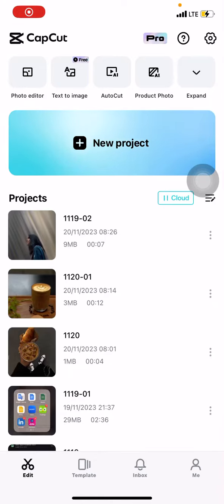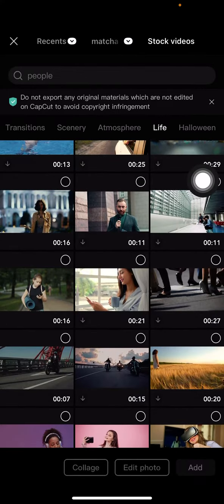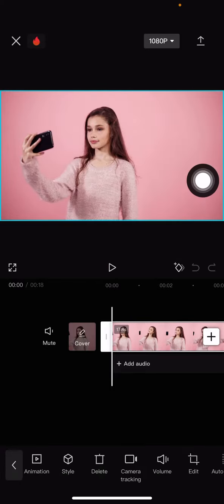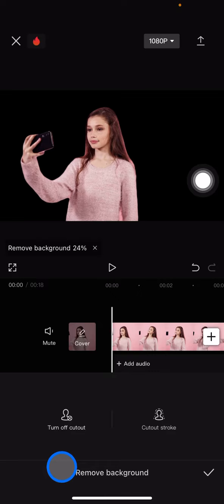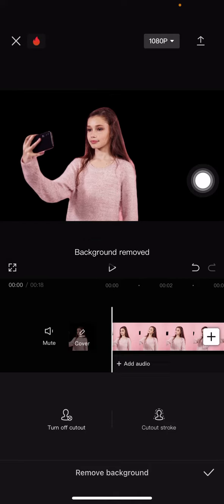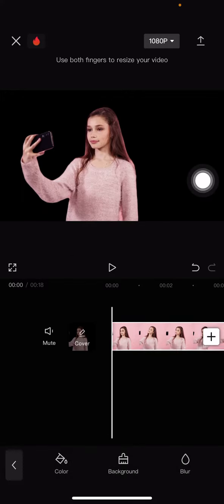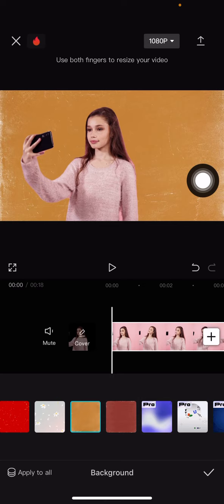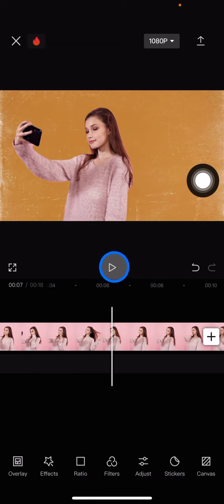Customizing Video Backgrounds in CapCut: Quick Guide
Capcut Edit!!! Capcut provides the user with a feature that you can use to work with your video. You can also cusromizing your background video easily with Capcut. Find out the tutorial in this video